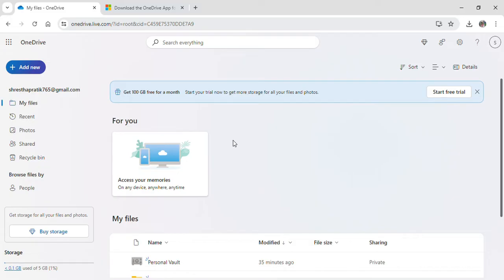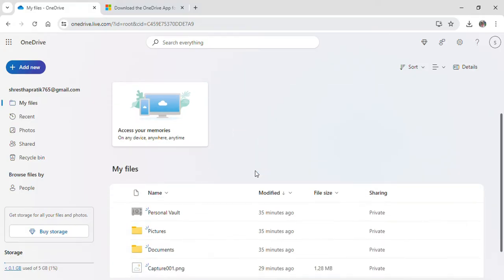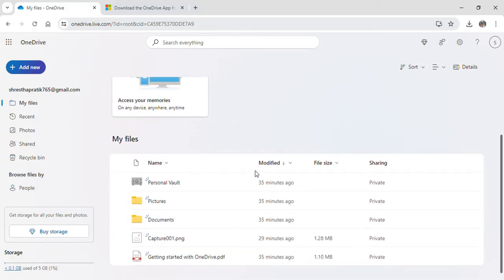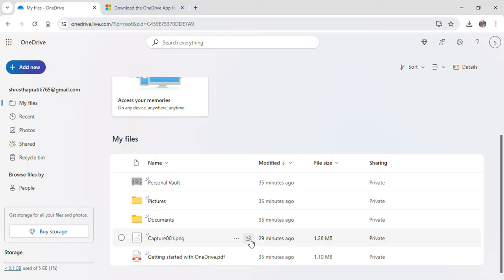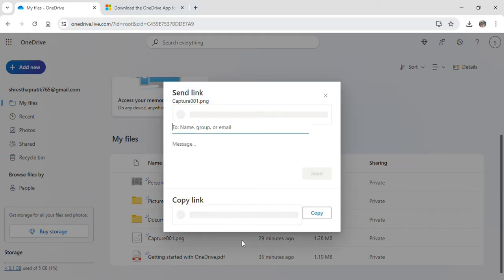How to Share Files on One Drive (2024) | Transfer Files on One Drive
Learn how to create shareable links and manage permissions for your OneDrive files. Share your OneDrive files with others effortlessly.